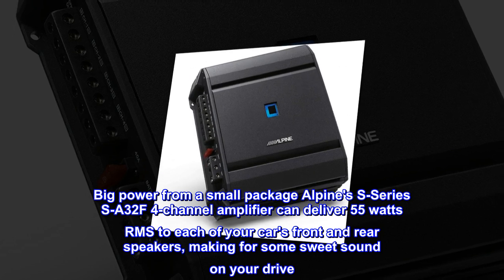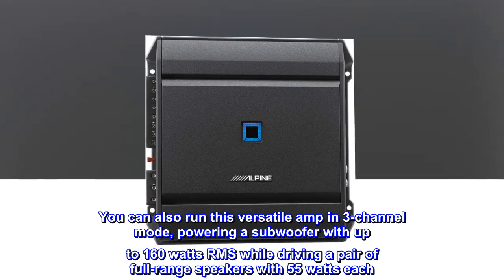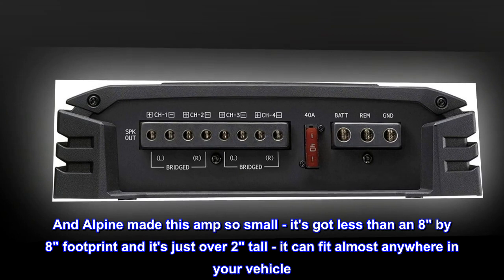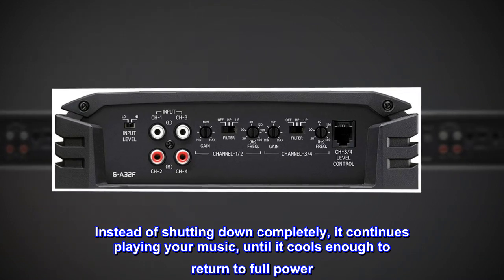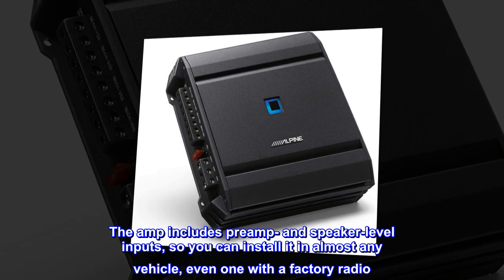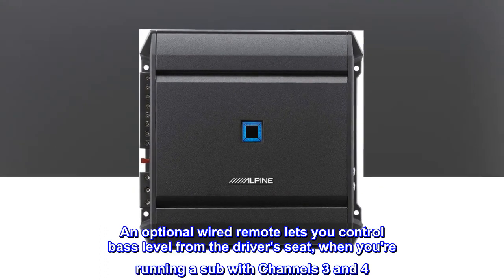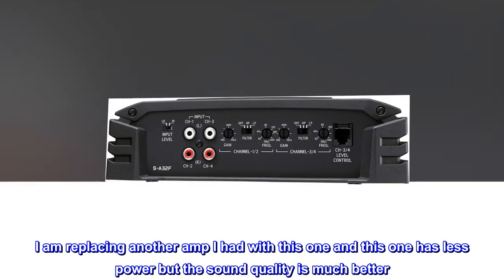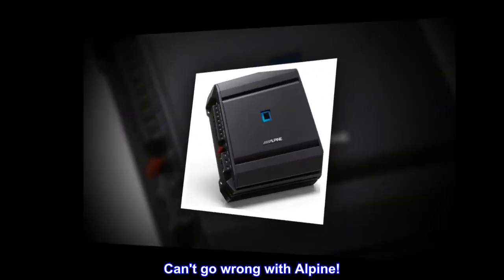Alpine S-A32F S Series 4 Channel Digital Amplifier 80 Watts RMS x 4, 2 Ohms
Big power from a small package Alpine's S-Series S-A32F 4-channel amplifier can deliver 55 watts RMS to each of your car's front and rear speakers, making for some sweet sound on your drive. You can also run this versatile amp in 3-channel mode, powering a subwoofer with up to 160 watts RMS while driving a pair of full-range speakers with 55 watts each. And Alpine made this amp so small - it's got less than an 8" by 8" footprint and it's just over 2" tall - it can fit almost anywhere in your vehicle. Technology that keeps you on the air The amp uses Enhanced Shutdown Performance technology, which rolls back the output a bit when the amp threatens to overheat from playing at its limits too long. Instead of shutting down completely, it continues playing your music, until it cools enough to return to full power. Convenient features High- and low-pass filters put you in command of the frequencies that reach your speakers. The amp includes preamp- and speaker-level inputs, so you can install it in almost any vehicle, even one with a factory radio. If you're using the speaker-level inputs, the amp senses an incoming signal and turns itself on, eliminating the need to run a turn-on wire back to your vehicle's receiver or fuse box. An optional wired remote lets you control bass level from the driver's seat, when you're running a sub with Channels 3 and 4. S-A32F control panel
Not disappointed
I am replacing another amp I had with this one and this one has less power but the sound quality is much better. It's easy to set up and install. Compact and since a "D" series it's what I needed. No regrets. Can't go wrong with Alpine!